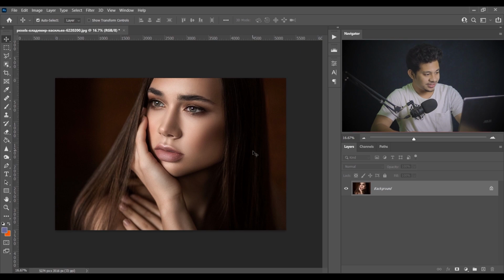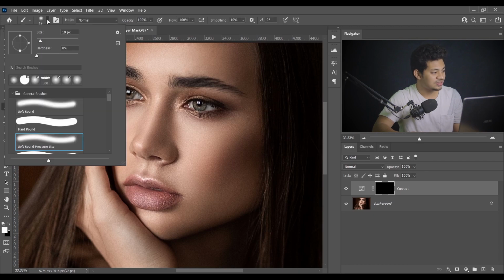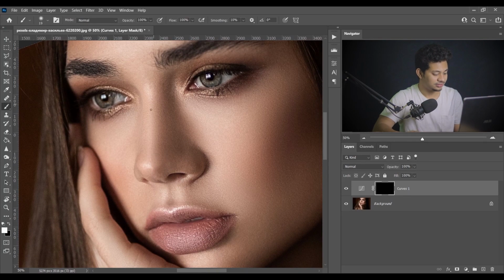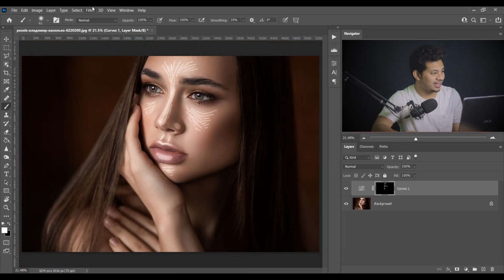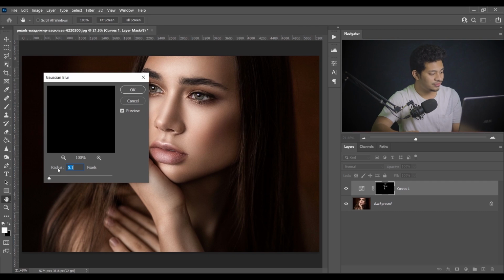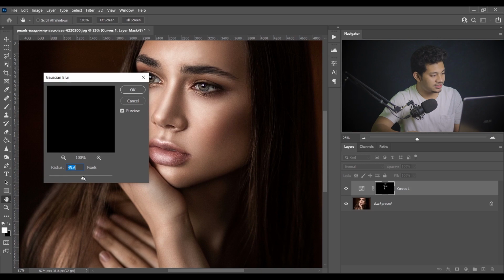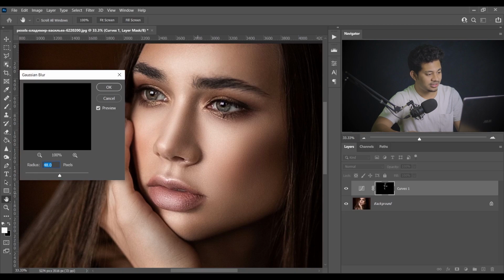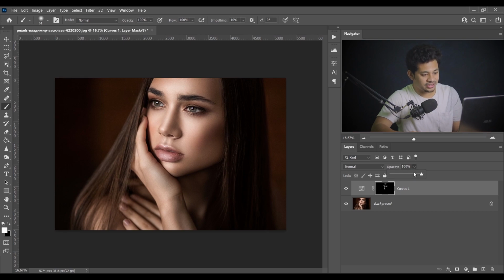How To Add Shine or Dodge Effect in Photoshop - The Ultimate Guide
Photoshop Tutorial : How To Add Shine or Dodge Effect in Photoshop - Easy Tricks

Hi, welcome to Farzzology.
In this new tutorial I am gonna show you how to add shine or dodge & Burn effect easily i photoshop using just curves. This is a super easy and quick tutorial. It will save you lots of time. hope you will love this tutorial.